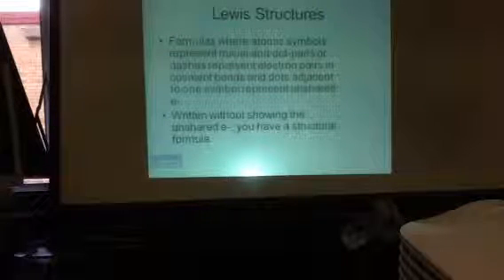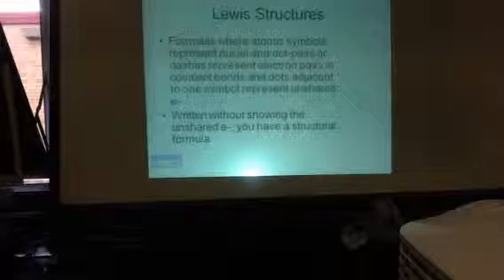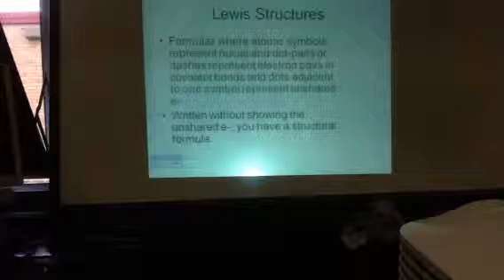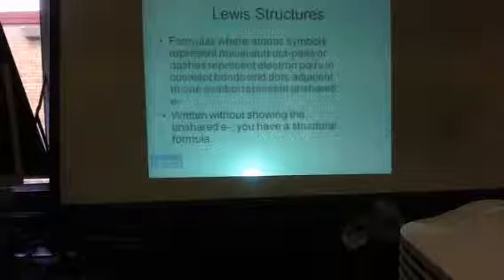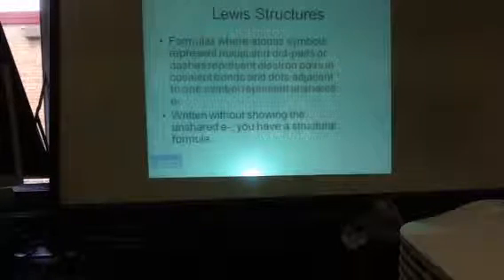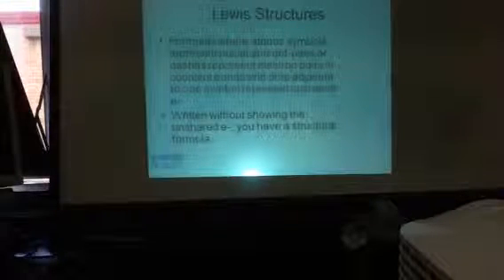Chem 11/1 lecture